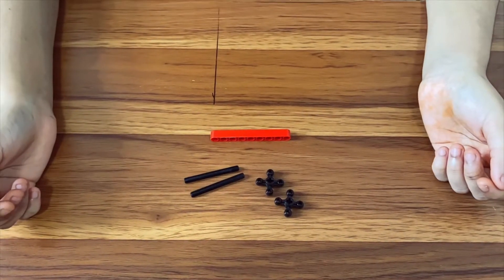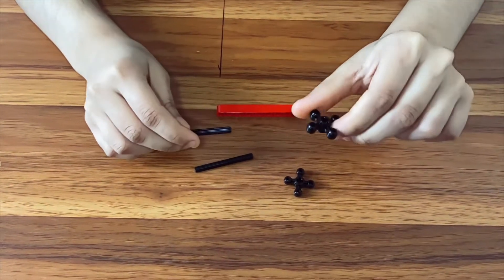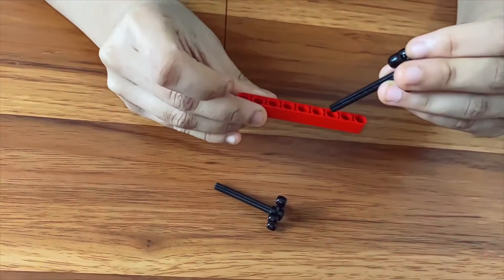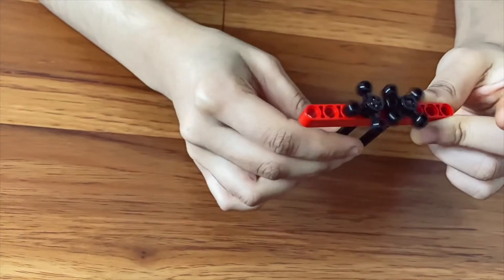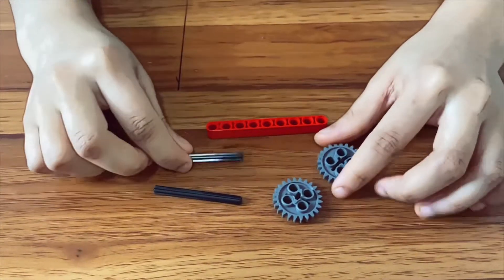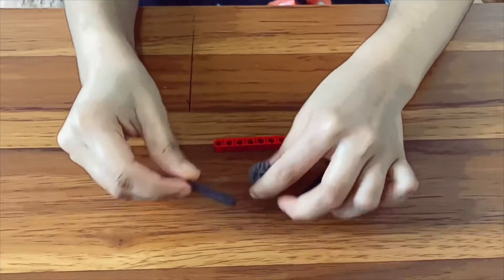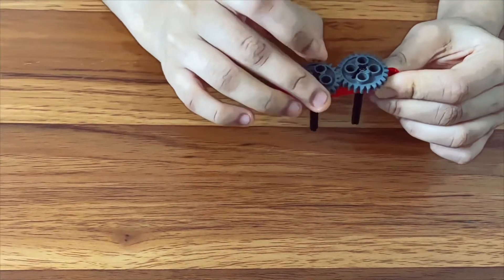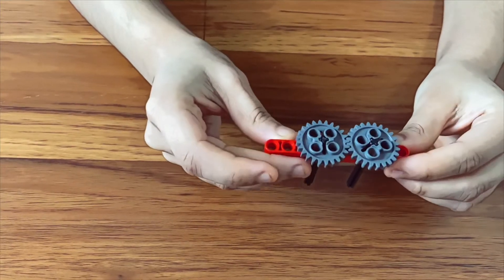Lego Gear set #1 and #2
This is a Lego gear series inspired by Yoshihito Isogawa. Each model is a gear mechanism which can be used to create different things.

Have fun making these🙂